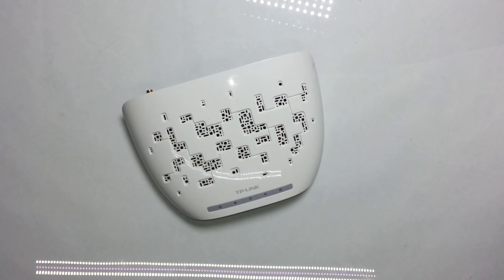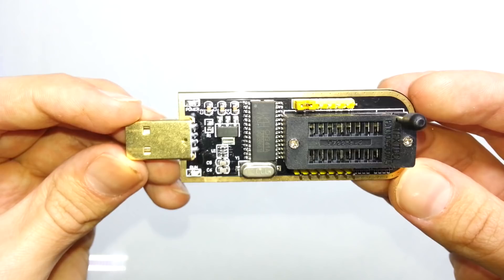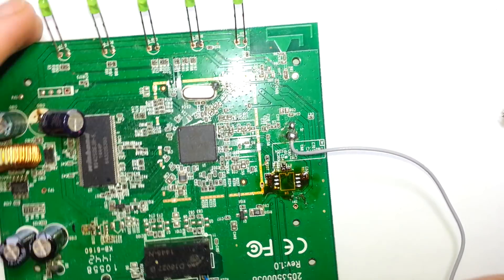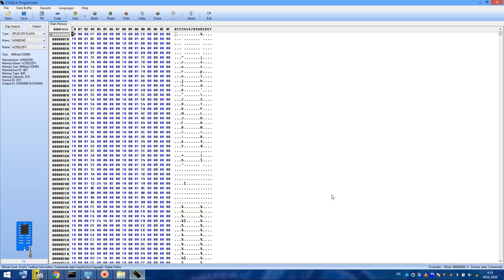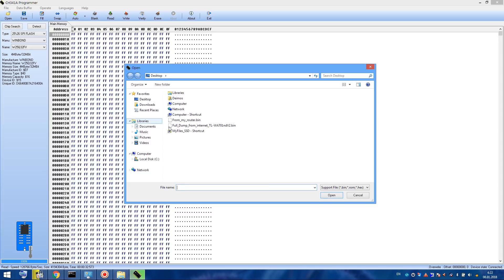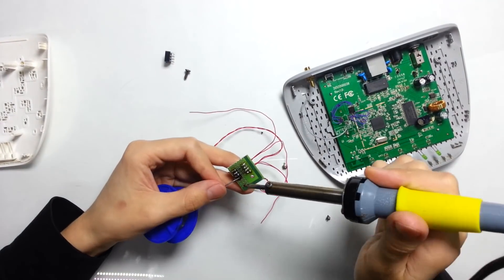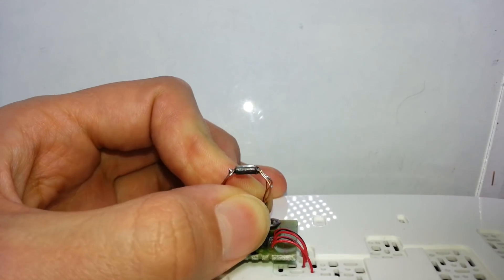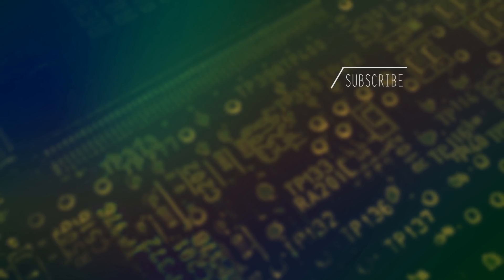How to Flash Chip of a Router With a Programmer | TP-Link Router Repair & MAC address change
In this video tutorial, I show how to flash chip of a router with a programmer. Also, I show how to change MAC address of the router (you can see it at the end of the video).

Why do such flashing:
Such repair procedure can be helpful after wrong or unsuccessful flashing.
I flashed my router because I wanted to go back to an older firmware, but TP-Link blocked it with a firmware lock (error 18005), but with a programmer, I flashed it anyway.

I also show in the video how to change MAC address of the router using a programmer, MAC address stored in the chip so you can easily change it using a programmer.

What programmer did I use:
I programmed my chip with a CH341A programmer
CH341A Programmer